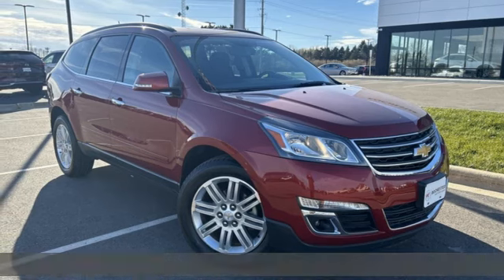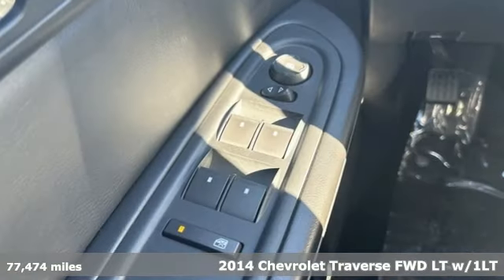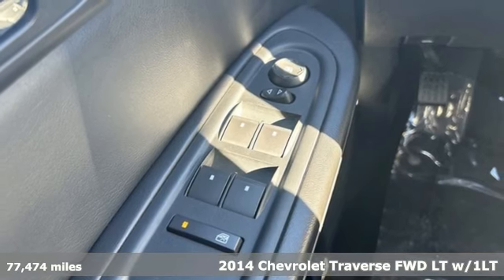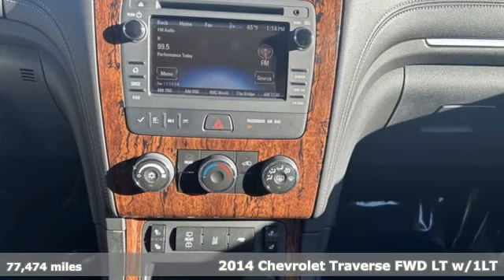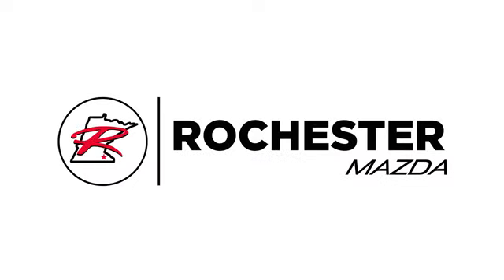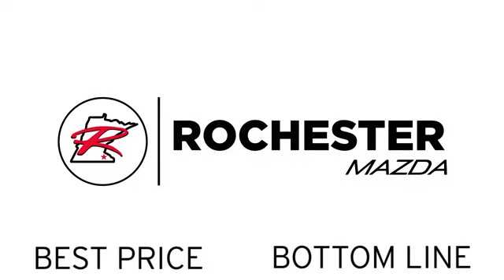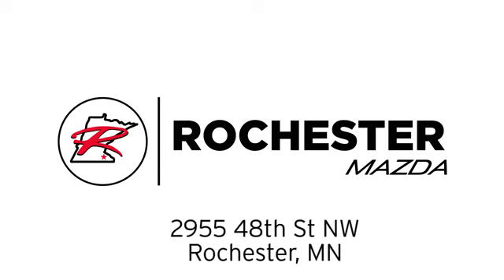Used 2014 Chevrolet Traverse Rochester MN Winona, MN KA24430 - SOLD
Year: 2014
Make: Chevrolet
Model: Traverse
Trim: LT
Engine: 3.6L V6 SIDI
Transmission: 6-Speed Automatic
Color: Red
Interior: Ebony
Mileage: 77474
Stock #: KA24430
VIN: 1GNKRGKD5EJ177451
Traverse LT Crystal Red Tintcoat 1LT Odometer is 38243 miles below market average! Heated Seats, Bluetooth Hands-Free, 3RD Row Seat, Portable Audio Connection, Tow Package, Trailer Hitch, Sirius Radio, 3rd row seats: split-bench, 4-Wheel Disc Brakes, 6 Speakers, 8-Way Power Driver Seat w/Power Lumbar, ABS brakes, AM/FM radio: SiriusXM, BluetoothA® For Phone, Body-Color Bodyside Moldings, Body-Color Heated Power-Adjustable Outside Mirrors, Enhanced Driver Information Center, Front Fog Lamps, Front Row Side-Impact Air Bags, Integral Spotter Mirrors, Interior Wood Grain Center Stack & Interior Trim, Leather-Wrapped Steering Wheel, Preferred Equipment Group 1LT, Rear Park Assist, Redundant Audio Controls on Steering Wheel, Remote keyless entry, Remote Vehicle Start, Single-Zone Manual Front Climate Control, Standard Speaker System, Variable Effort Power Steering. Free CARFAX Vehicle History Report, please call and request!brbrbrAwards:br * 2014 KBB.com 10 Best Used SUVs Under $15,000 * 2014 KBB.com 12 Best Family Cars * 2014 KBB.com 10 Best Used Midsize SUVs Under $15,000 * 2014 KBB.com 10 Best Used Family Cars Under $15,000 * 2014 KBB.com Brand Image AwardsbrbrWe look forward to earning your business. Rochester Mazda 2955 48th St NW, Rochester, MN 55901. Part of the Rochester Motor Cars Family.

-Customer Enthusiasm
-Employee Satisfaction
-Financial Performance
-Market Effectiveness-
-Ongoing Improvement

Address:
2955 48th Street Northwest Rochester